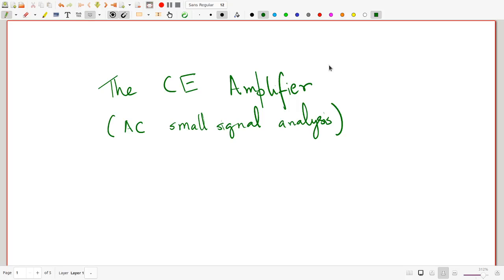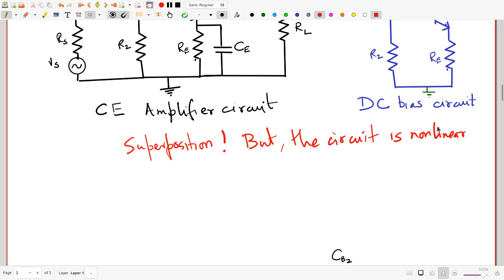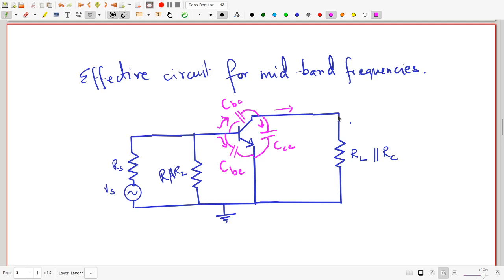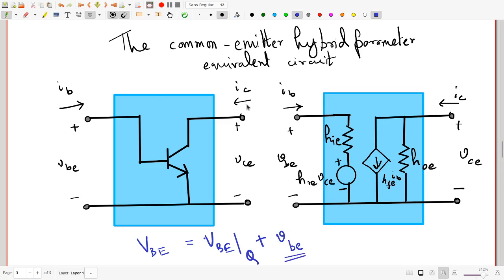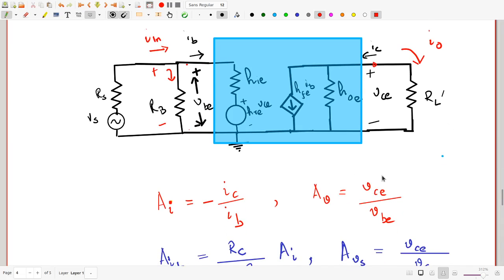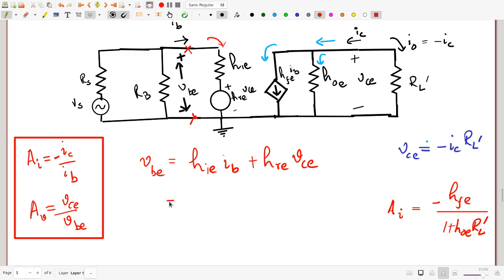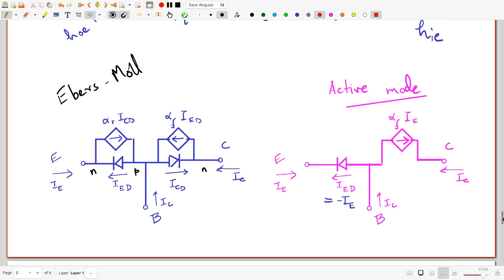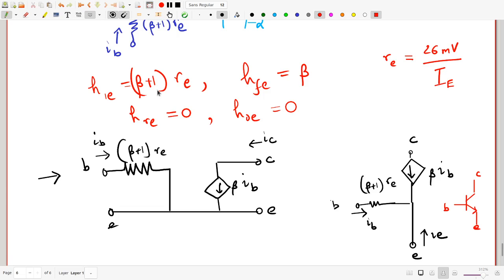Lecture 16 - PH3104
In this lecture I describe the small signal ac analysis of a BJT based common emitter amplifier. I qualitatively describe the frequency response and explain what is meant by the mid-band frequency range. I then use the hybrid parameter equivalent model of a transistor to determine expressions for the current and voltage gain in  the  mid-band. I also explain, starting from the effective ac version of the Ebers-Moll model why the hybrid parameter equivalent model is the one that is chosen to describe CE amplifier circuits!